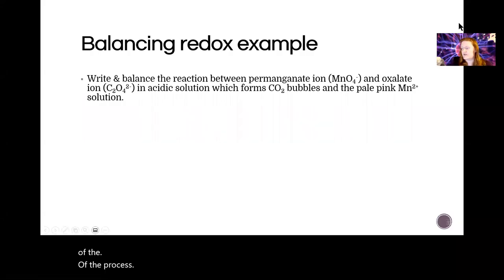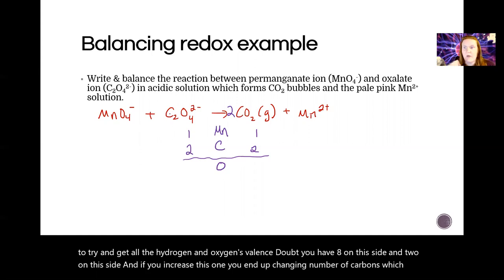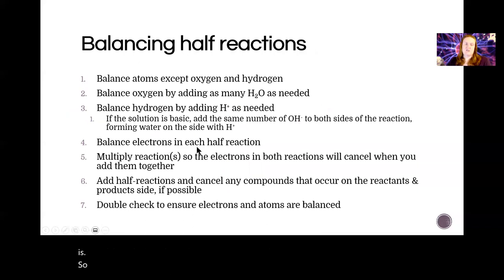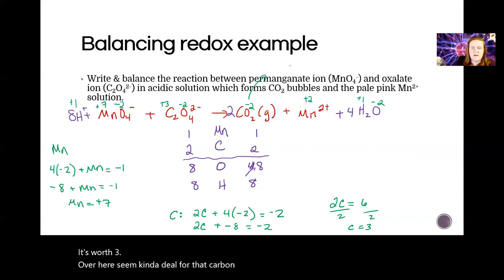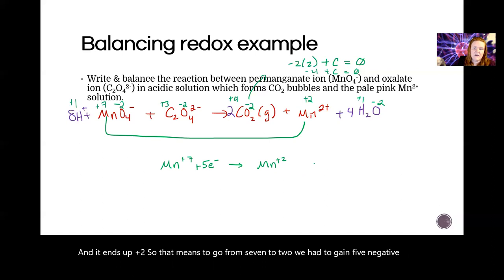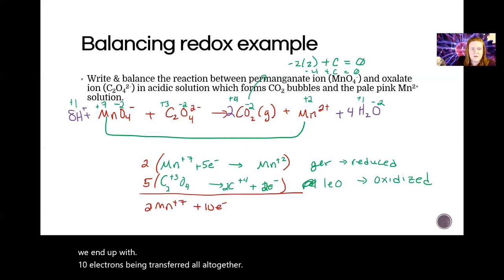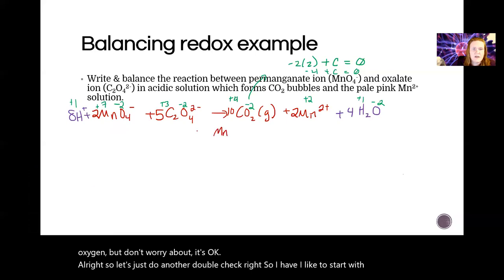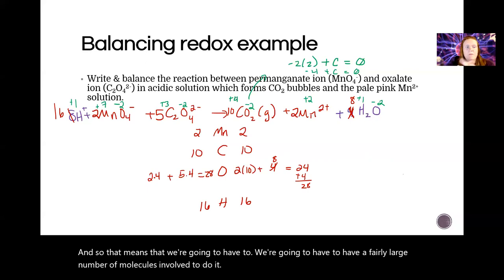Balancing redox reacitons in acidic conditions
electrochem video 3/9